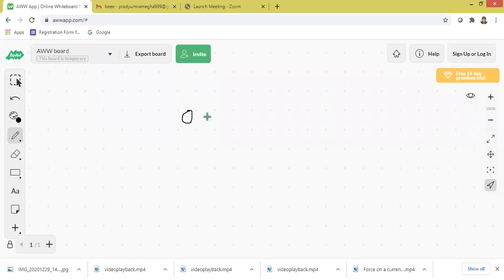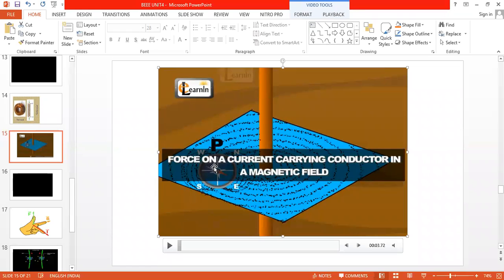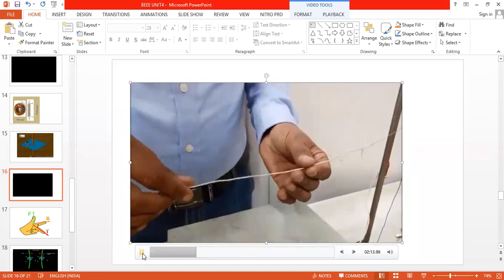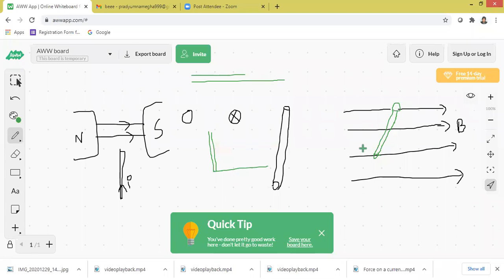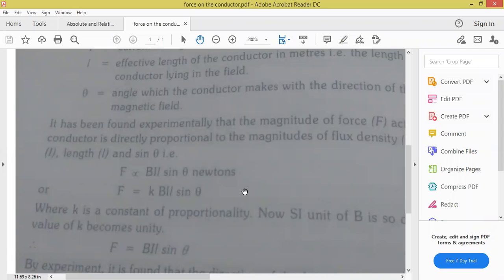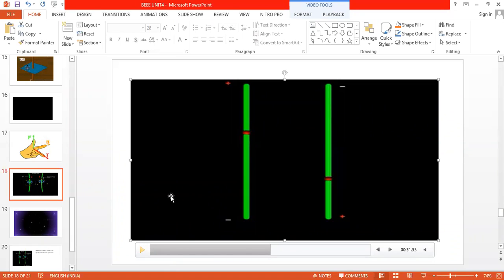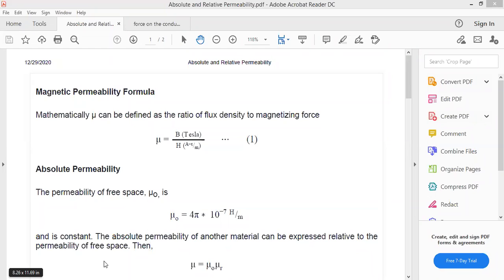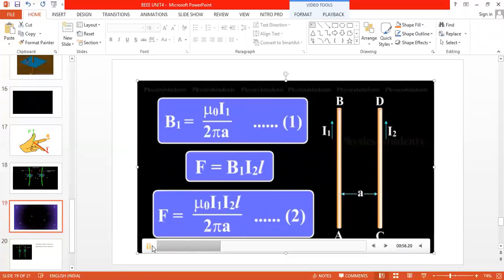Force on current carrying conductor in magnetic field DECE DEC 29